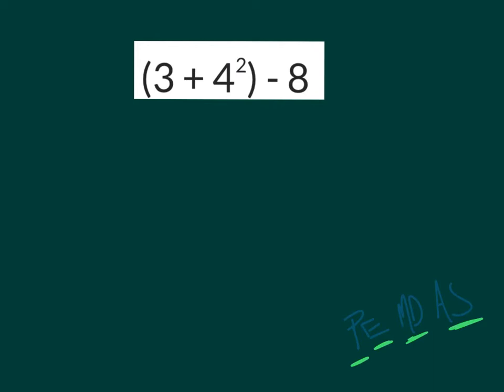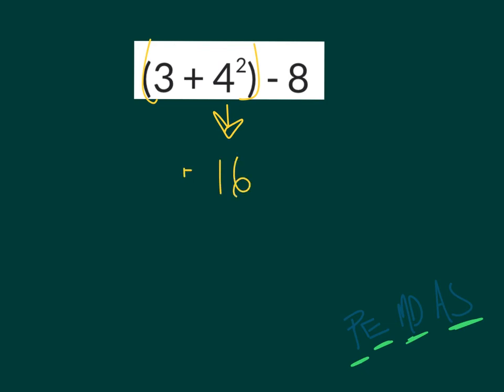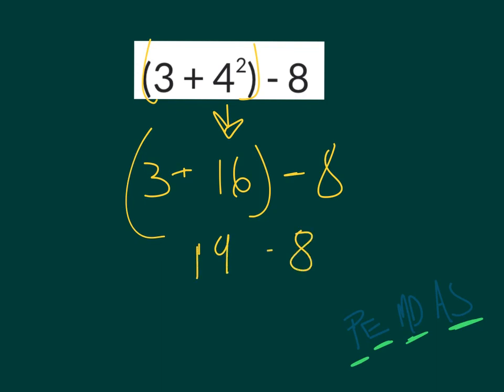Order of Operations 2020